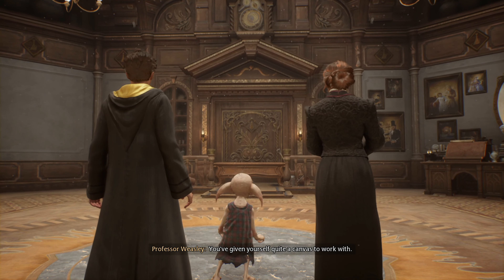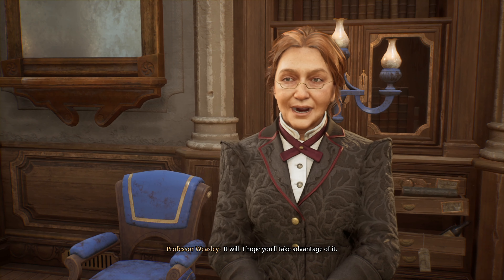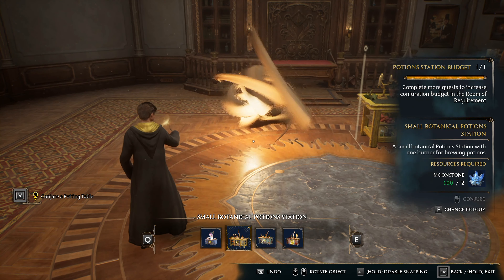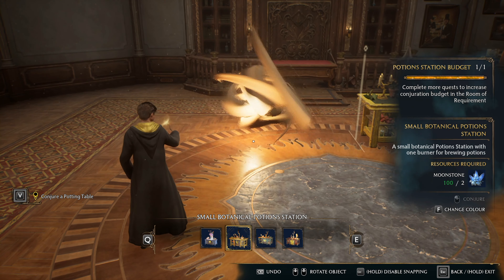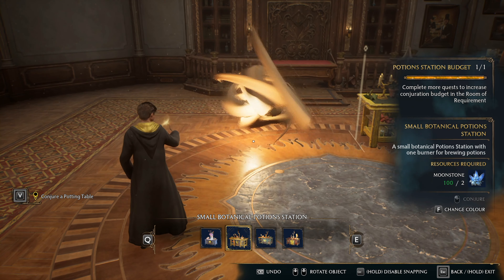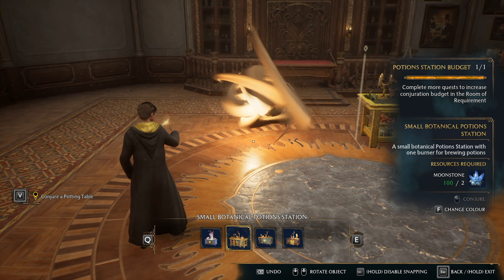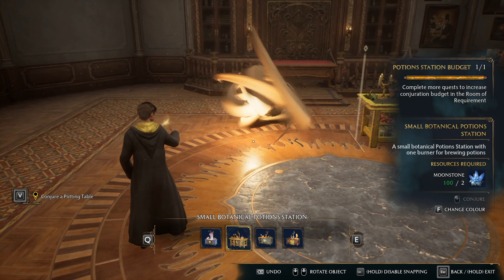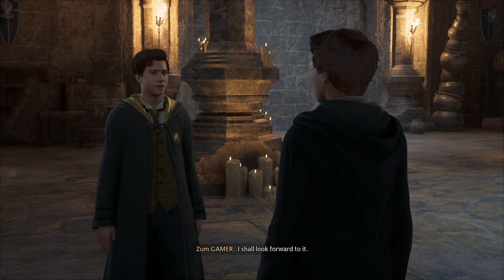Hogwarts Legacy Pc Walkthrough Gameplay Part 14 - Sebastian Sallow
Watch my previous YouTube video from my channel

Like to my YouTube video

IMPORTANT NOTICE : Theses All Things Are Copyrighted

[It is only a fan-made Creations ]

Thanks 😊